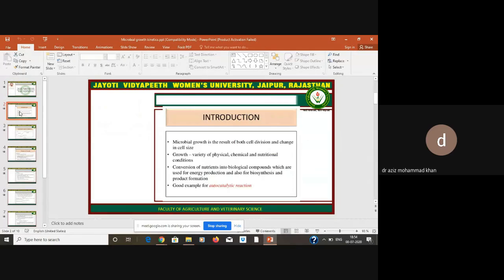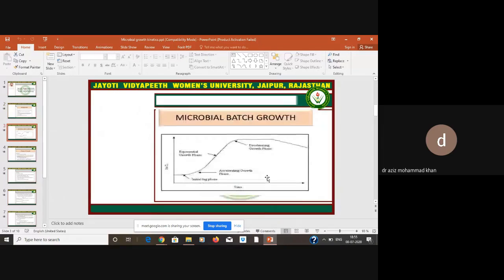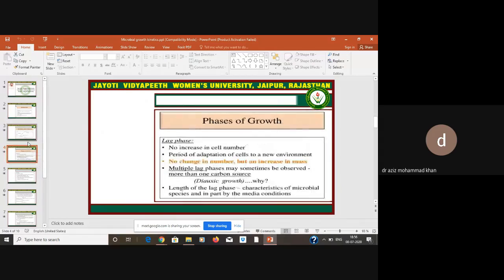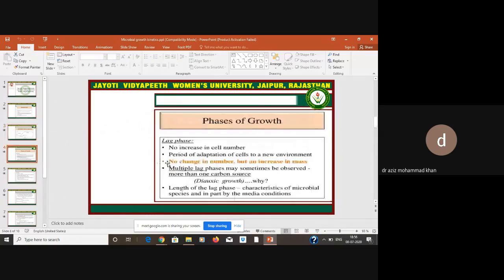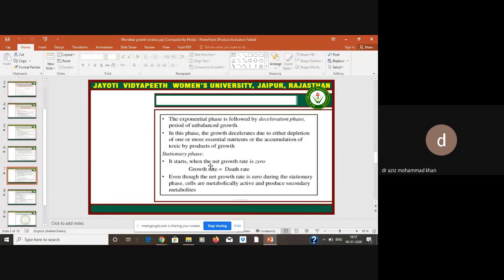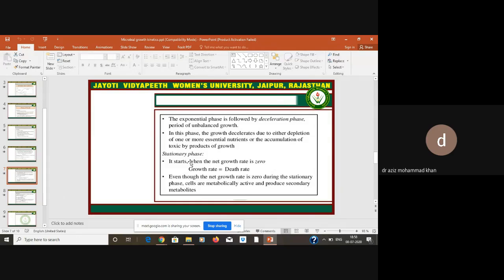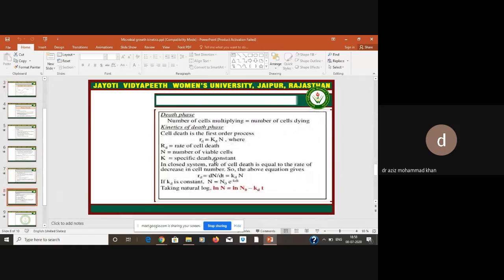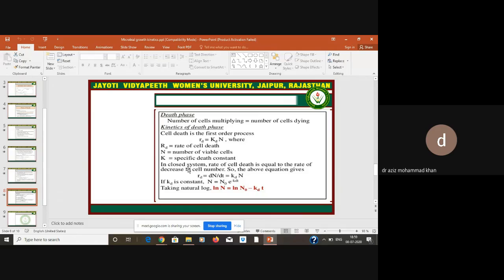Microbial growth kinetics intro